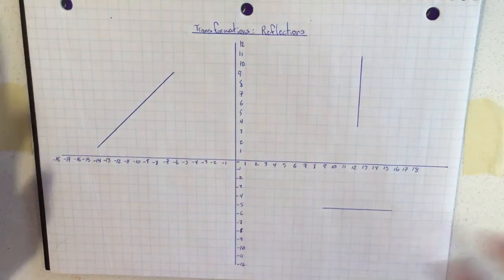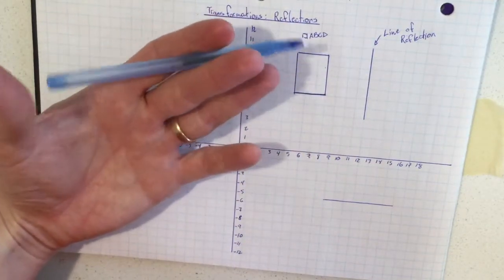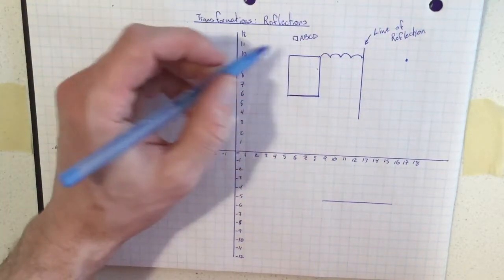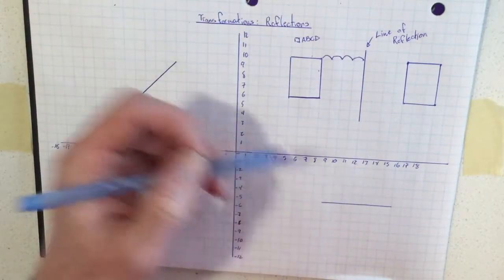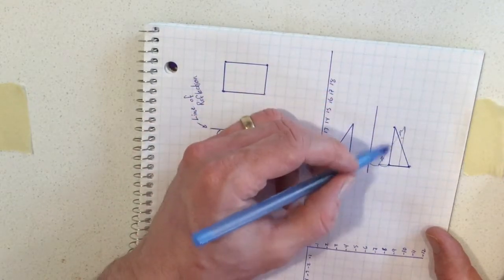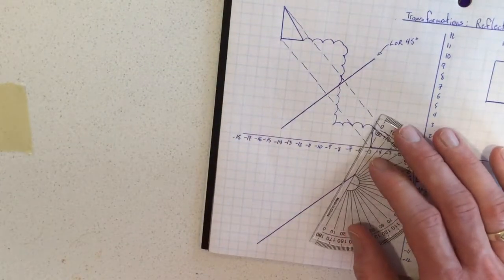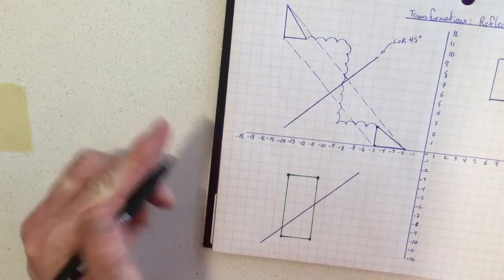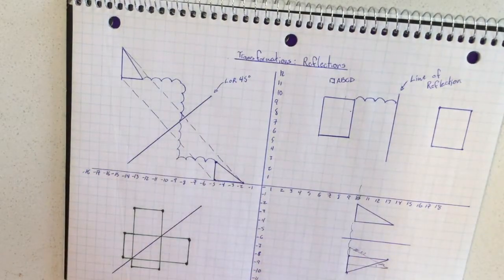Transformations 3: Reflections